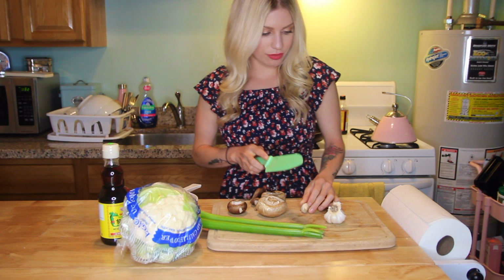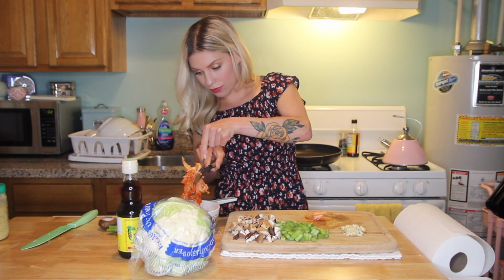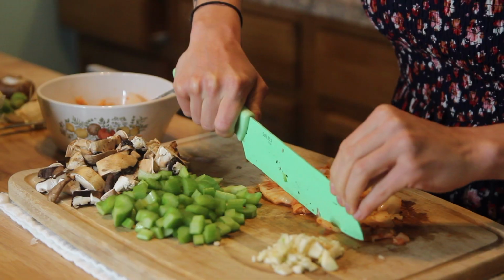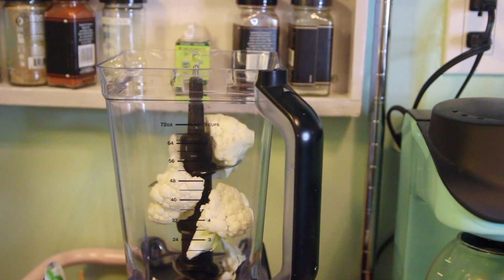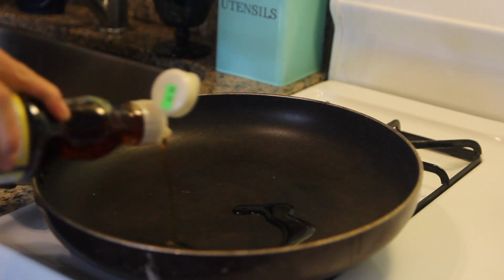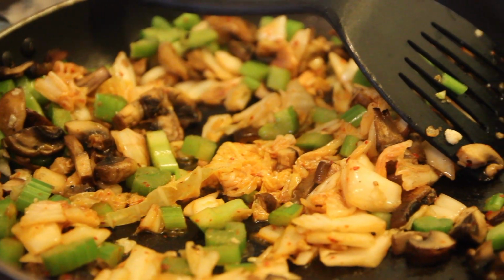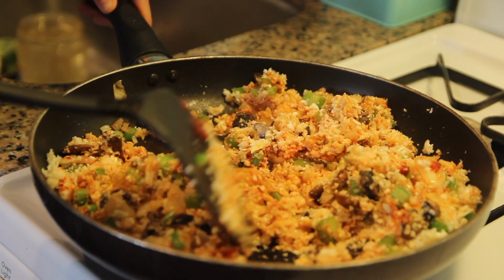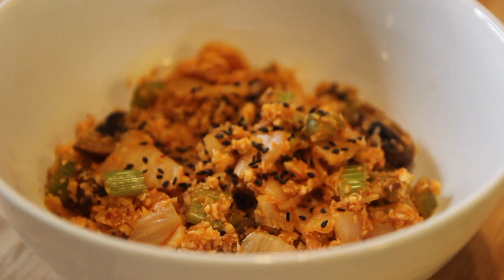KETO Kimchi Fried CAULIFLOWER RICE | Riced Cauliflower Recipe | VEGAN & EASY!!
Kimchi fried cauliflower rice tutorial. An easy riced cauliflower recipe that's Keto, Vegan, Low Carb, Low Calorie, and absolutely DELICIOUS!

Shopping list:
1 head cauliflower
Jar vegan kimchi
Gochu Jang (korean chili sauce)
sesame oil
garlic
mushrooms (I like shitaki)
celery